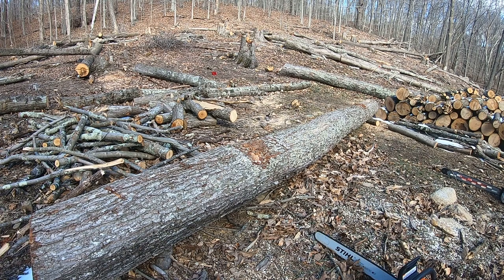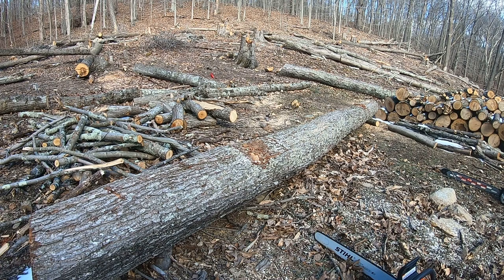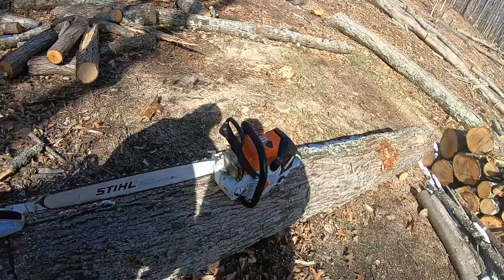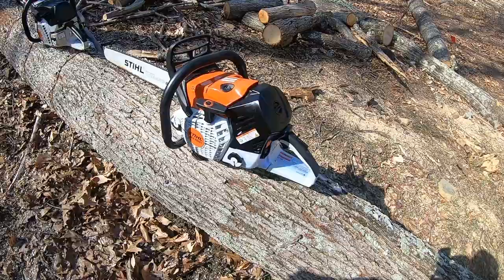Buckshot vs. Barkbox Exhaust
stihl ms 500i and ms 462c Exhaust battles !